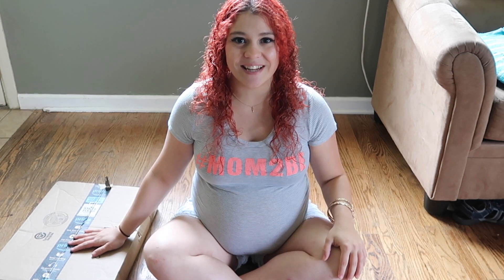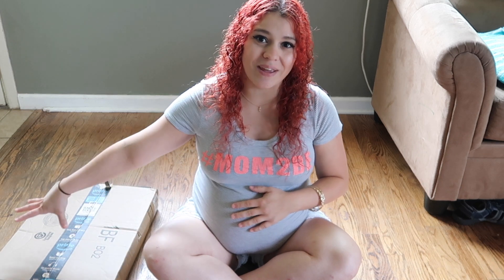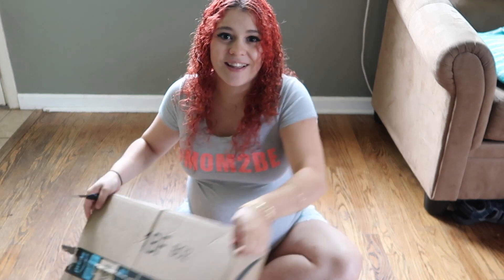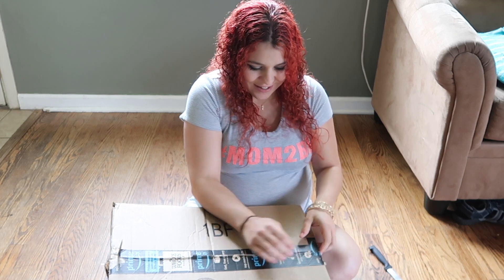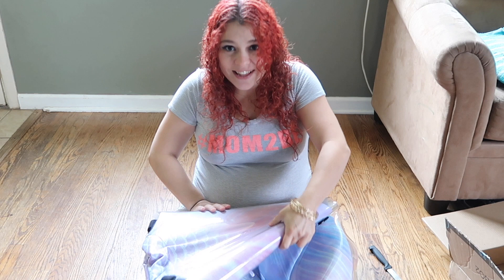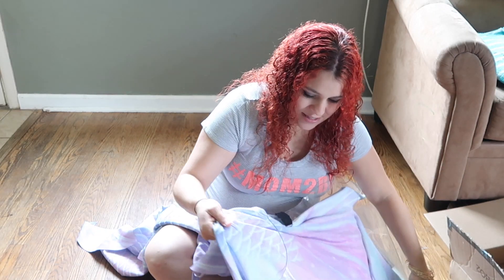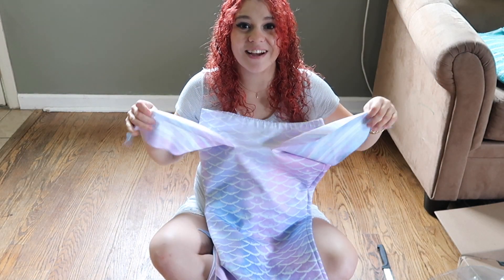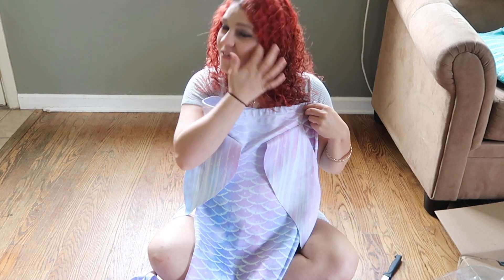MERMAID TAIL UNBOXING! | PIXIE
I've got another really special unboxing video for you guys and no-it's not diapers! 😜It's something even more special! A MERMAID TAIL! It's been a long time since I have posted anything Mermaid related so I think this mermaid tail video is long overdue!

♡♡♡♡♡♡♡SOCIAL MEDIA♡♡♡♡♡♡♡♡